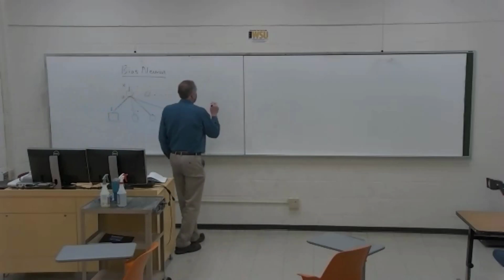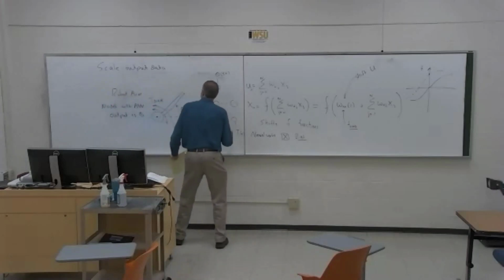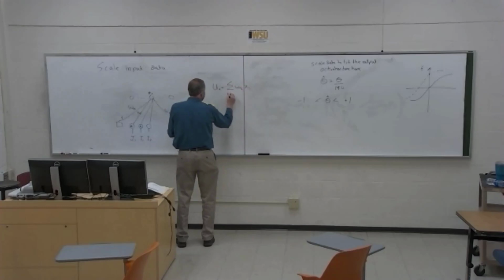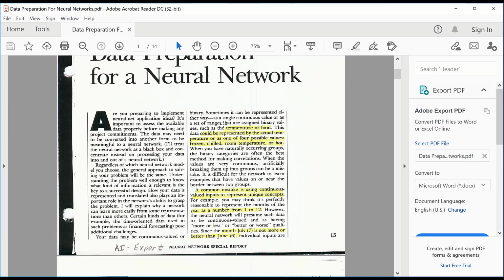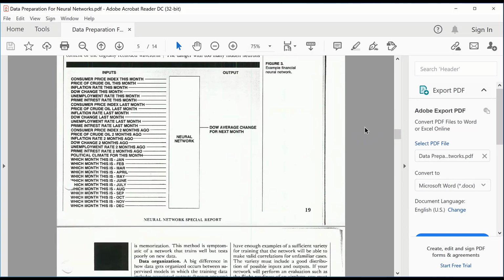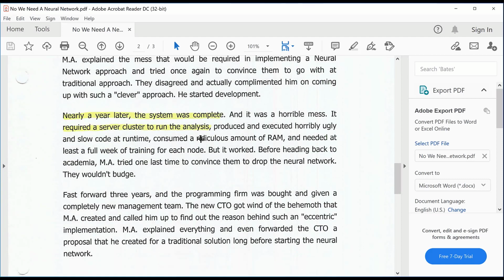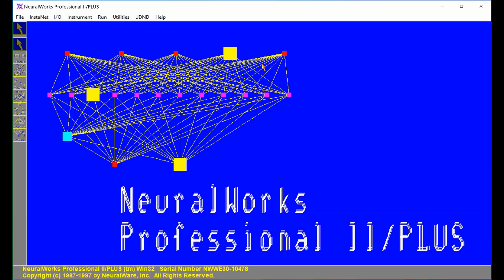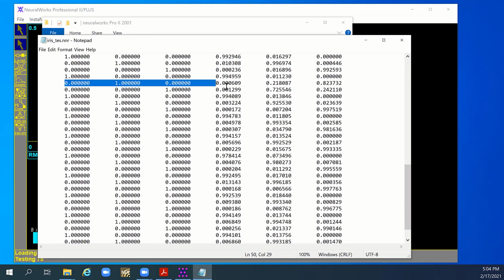AE759 Lecture 2 17 2021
Bias neurons, scaling of data